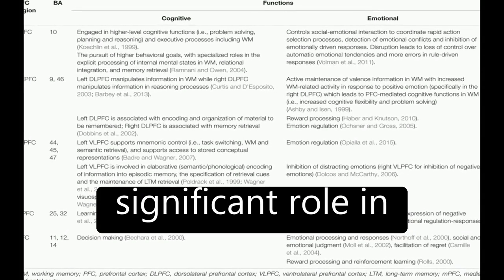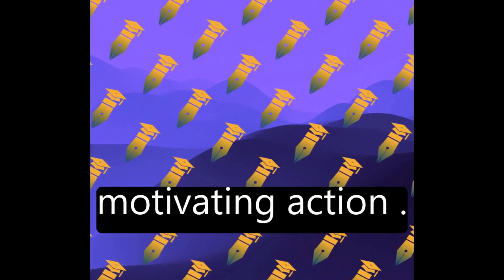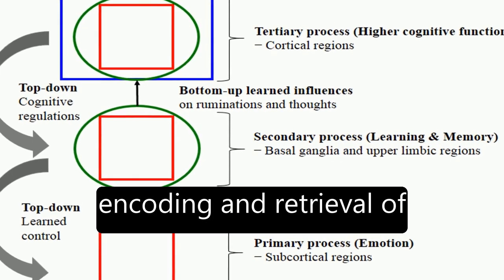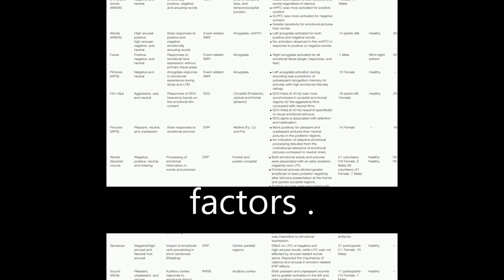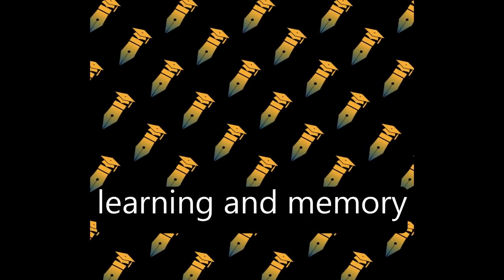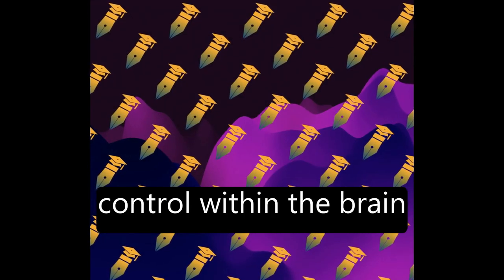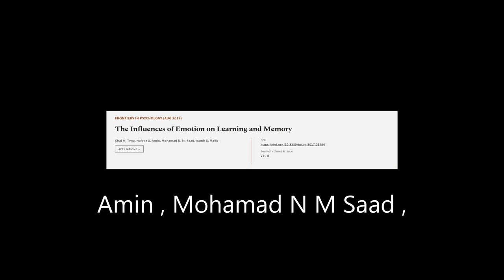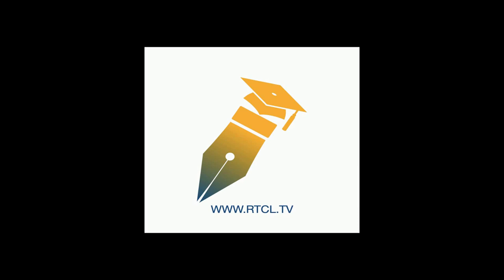The Influences of Emotion on Learning and Memory | RTCL.TV